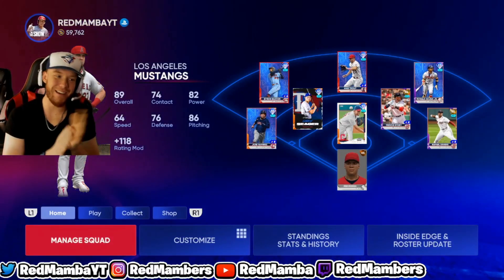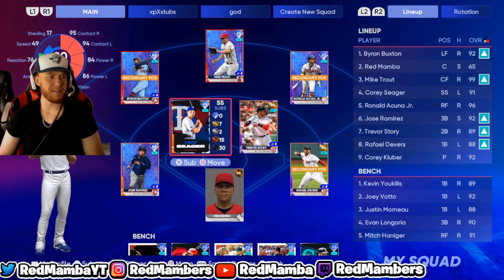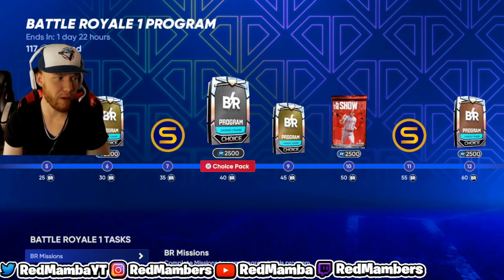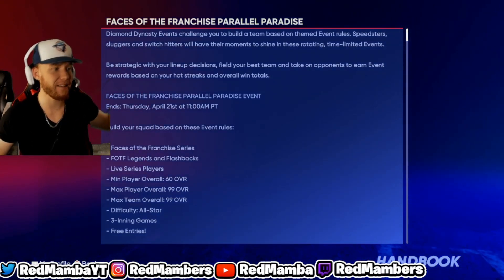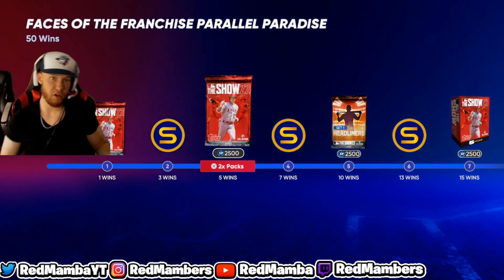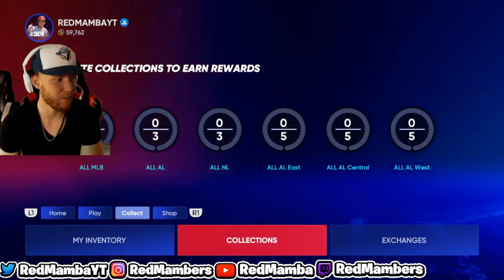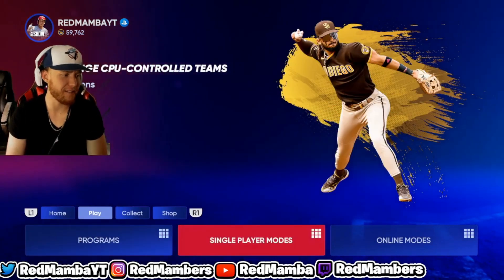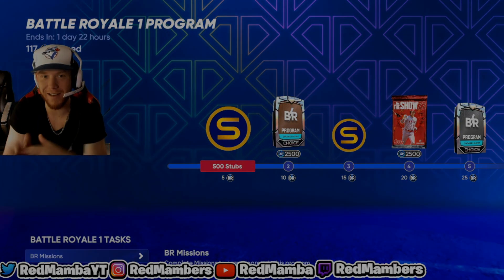YOU HAVE 4 DAYS LEFT TO GET 200K+ STUBS (~4K PER WIN) | MLB The Show BEST Way To Get Stubs!